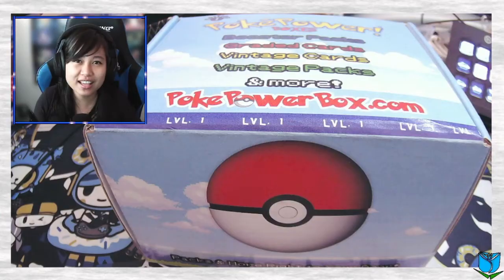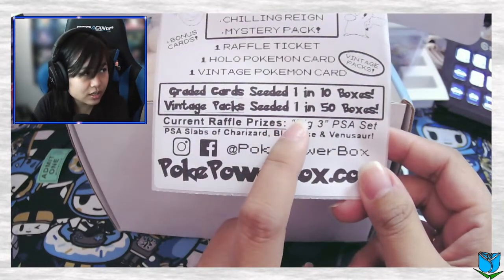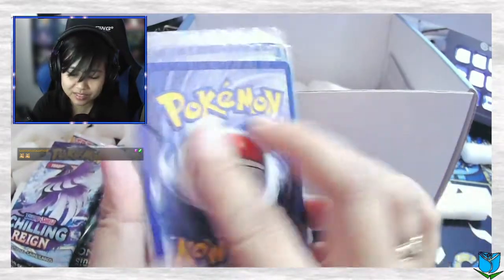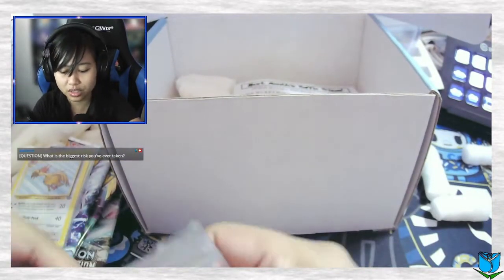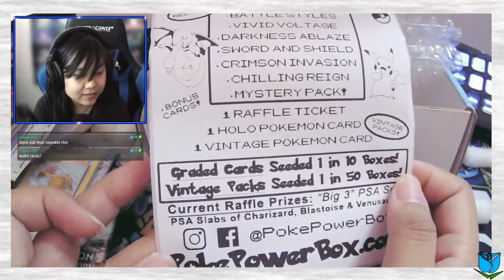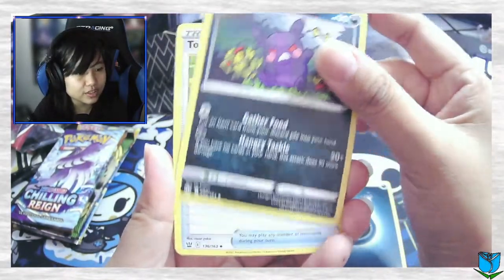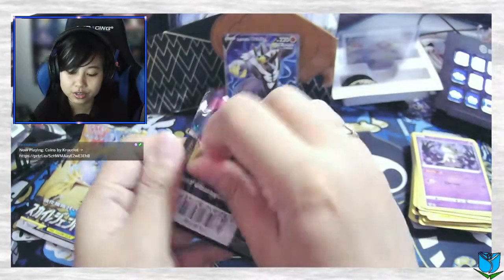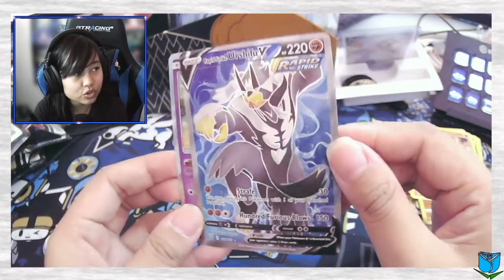Mystery PokePowerBox Opening! Will we find a graded or sealed vintage pack??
Our first Pokemon Mystery Box opening ever! This is the PokePowerBox - a new mystery Pokemon box that just recently came out. Check what interesting stuff we unbox!

We also have a shop and stream live Pokemon breaks on Twitch!